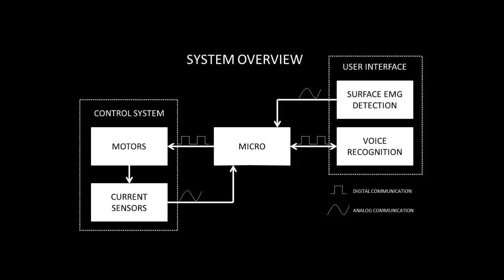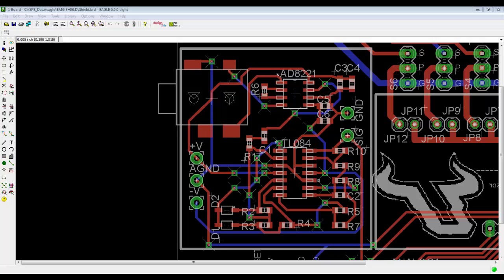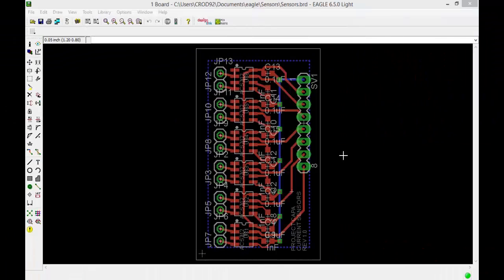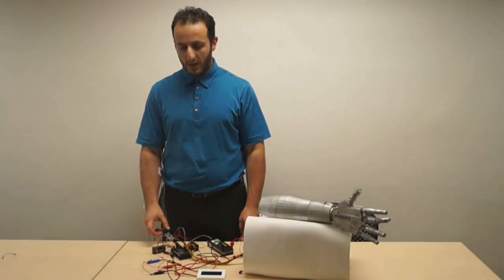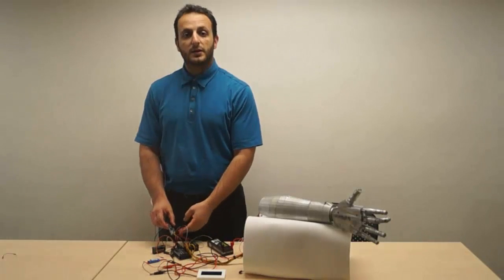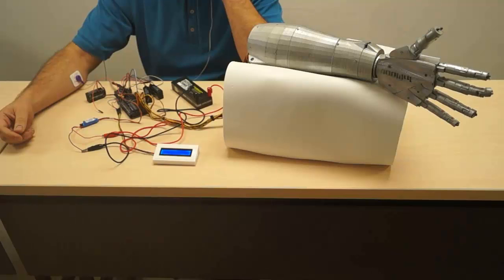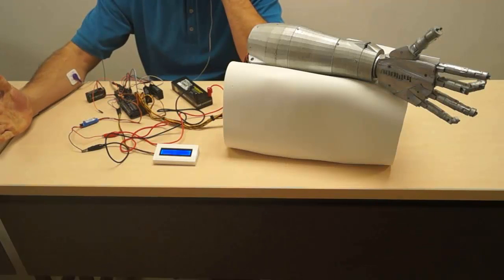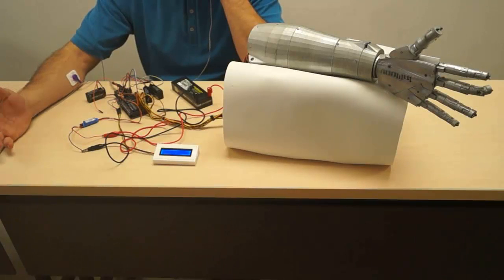Project CAPA - USF Senior Design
USF Senior Design Spring 2014
Proof of concept prosthetic system implenting the InMoov open source 3D printed arm designed by Gael Langevin.

Problem Statement:

Currently prosthetic systems are intelligent and unaffordable or non-versatile and inexpensive.

Objective:

Design a proof of concept prosthetic system that doesn't compromise on cost or effectiveness, being both intuitive and inexpensive.

Song: XX - Intro